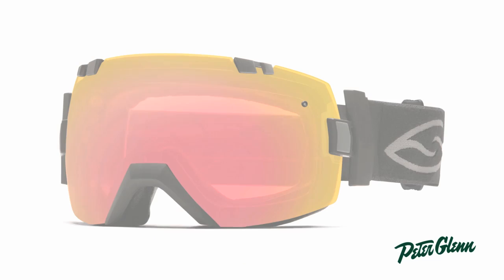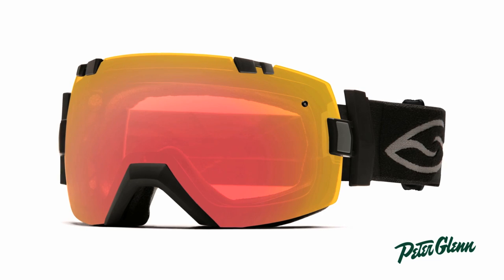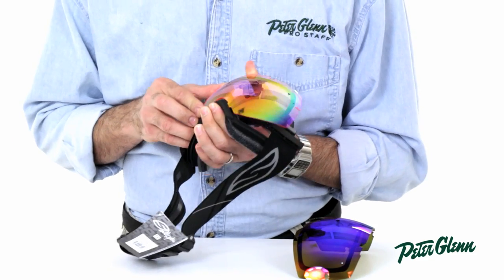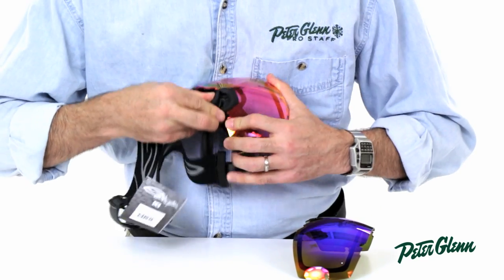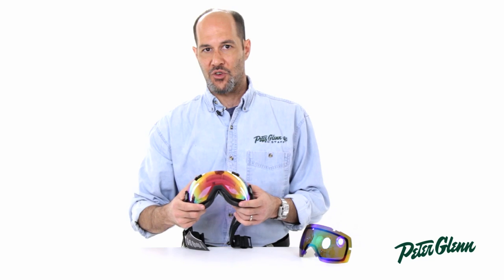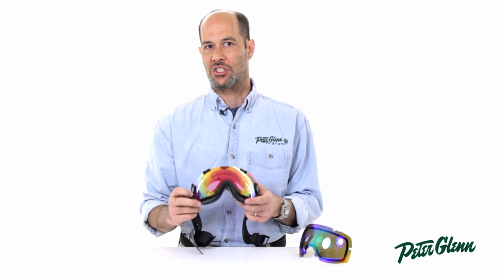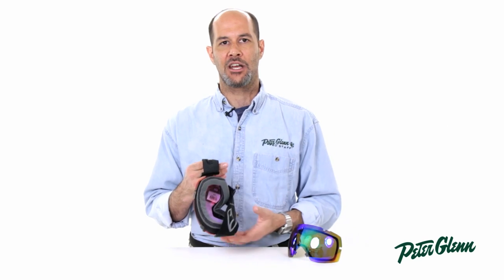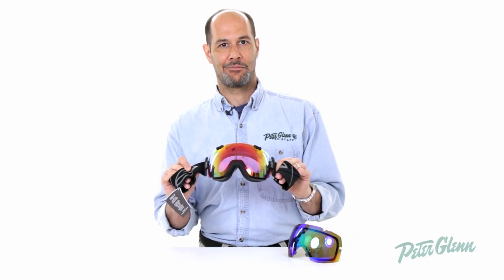2014 Smith Optics I/O X Goggle Review by Peter Glenn